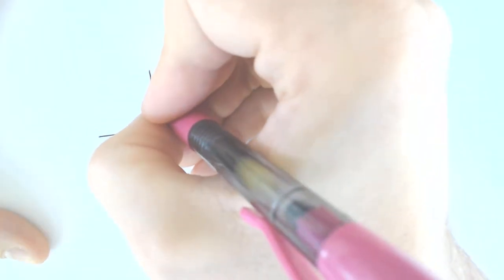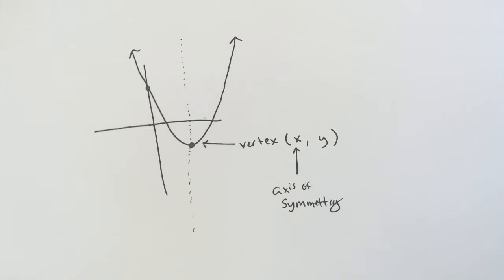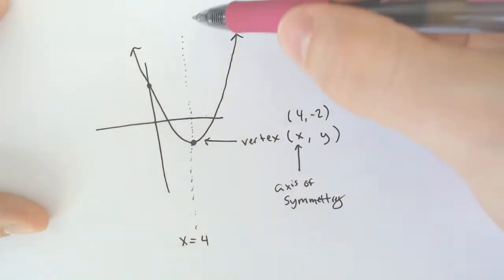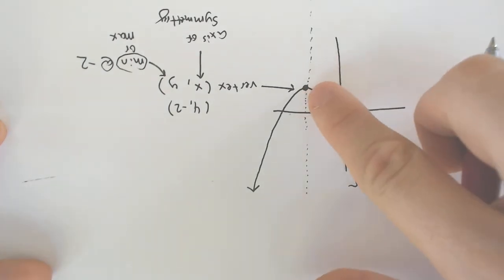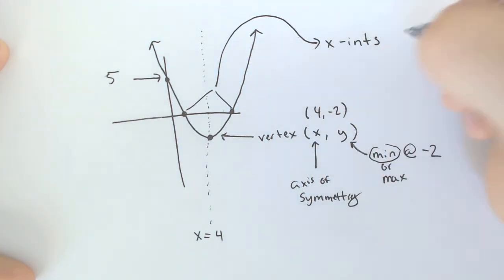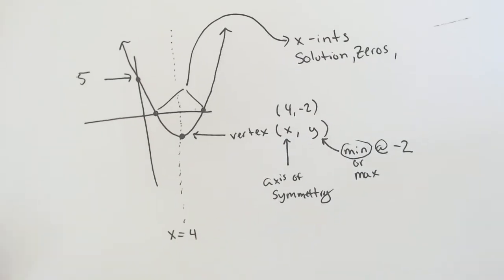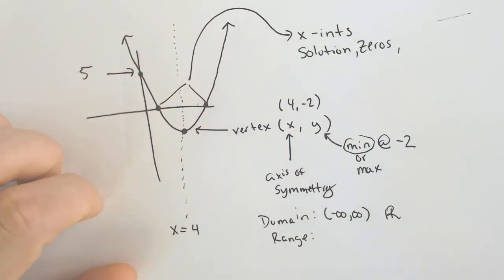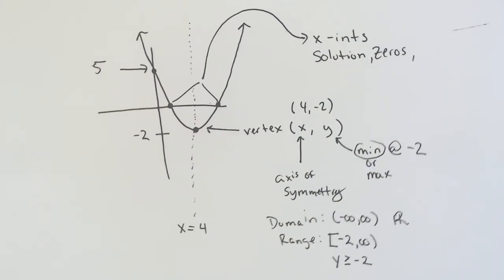Key features of a Parabola and Quadratic Graph